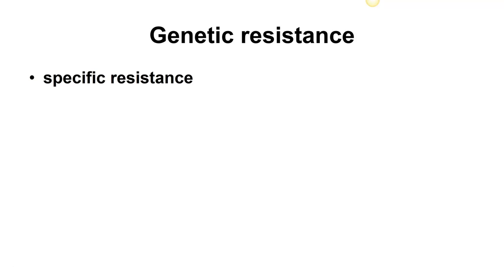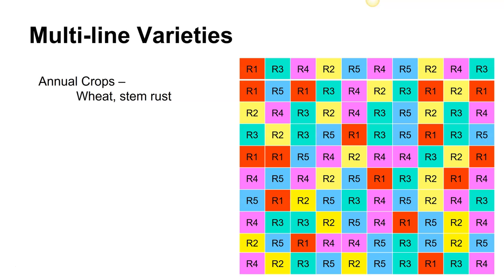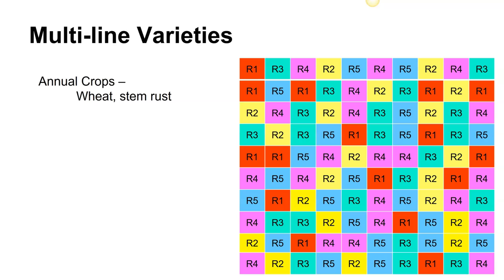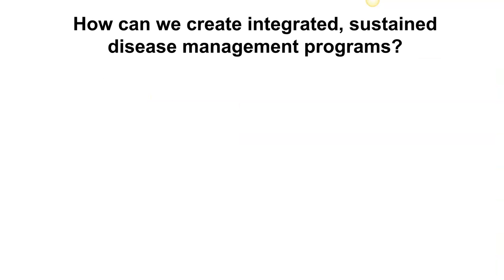Genetic control and IPM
Genetic control is one of the more challenging methods and it does not always work the way that we might like. But it is an important part of any control program. All of these methods can be controlled together in an integrated manner that will decrease dependency on just a single method.